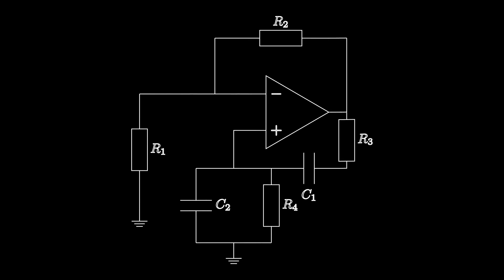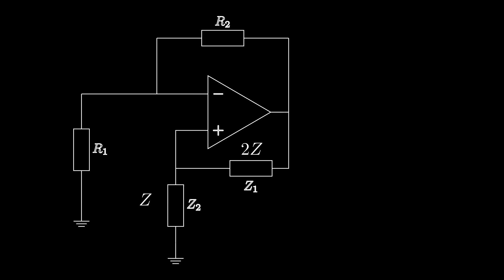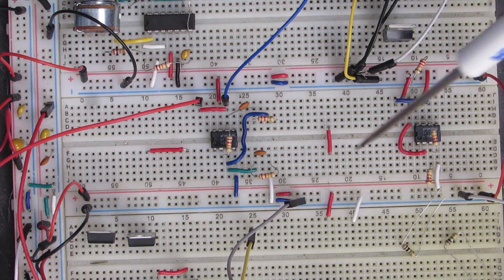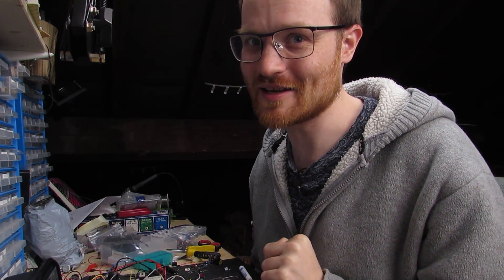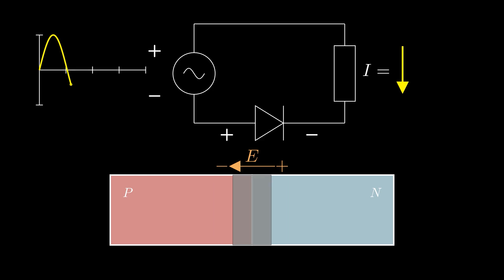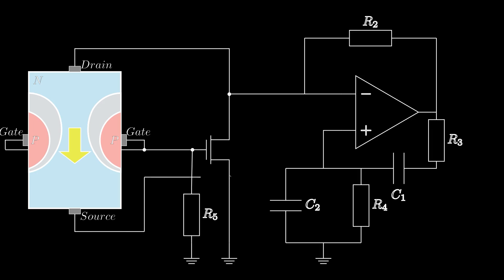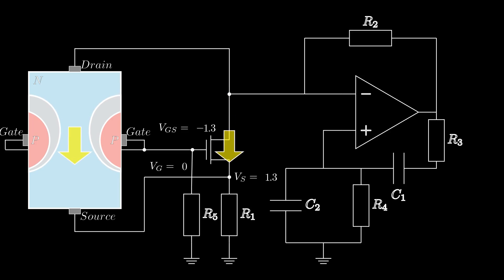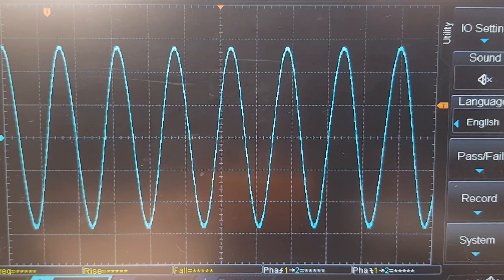Build A Simple Sine Wave Oscillator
This time we're looking at how to build the venerable Wien Bridge Oscillator circuit. Using some clever feedback with a self-biasing JFET. This circuit Is essentially a very high Q filter, fed back using an op-amp with positive feedback to create an oscillation. Which is then sustained by careful managing of the op-amp closed loop gain.

00:00 Intro
00:40 Wien Bridge Overview
02:10 Oscillator Basics
03:27 Circuit Setup
04:11 Automatic Gain Control
05:13 Diode Recap
06:22 JFETs & AGC
09:00 Circuit Demo
13:31 Add Voltage Control
16:06 Summary & Next Time!